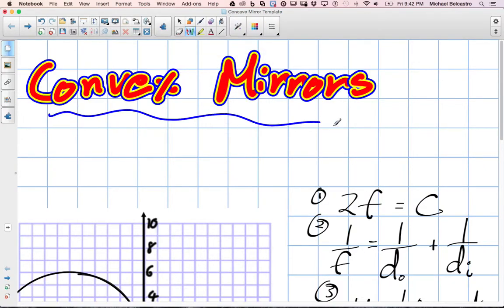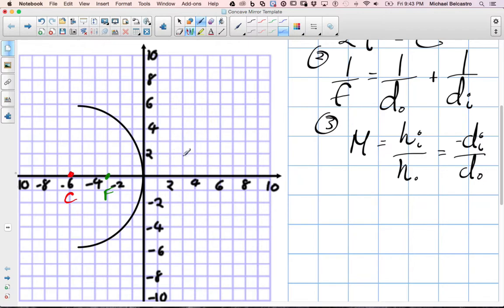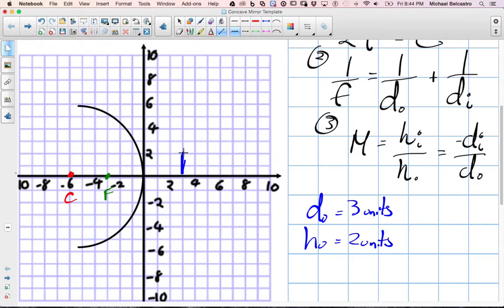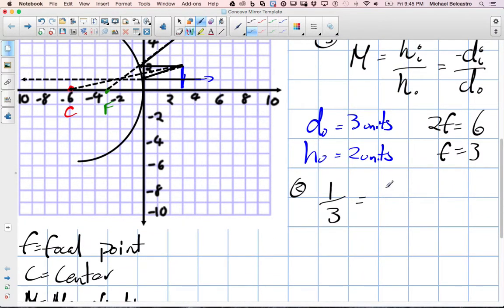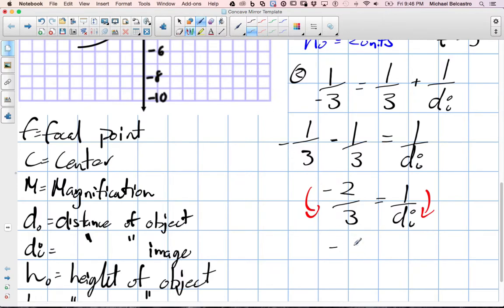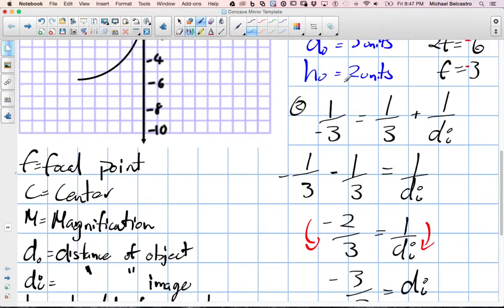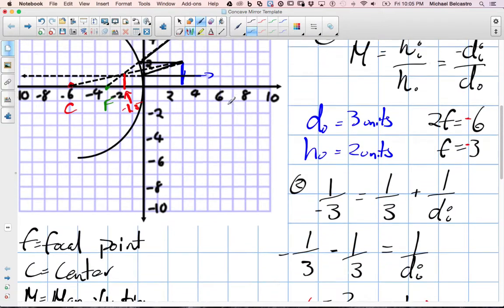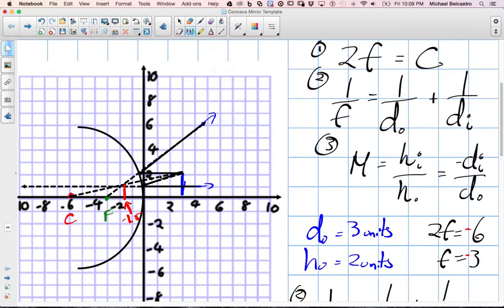Convex Mirrors Grade 10 Academic Science 2 20 15